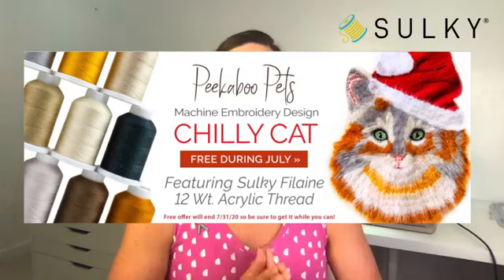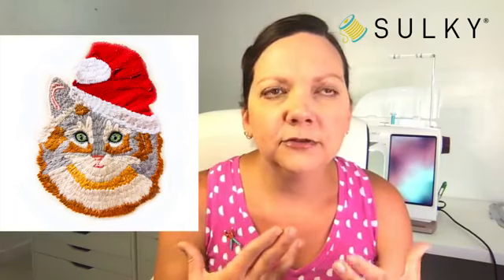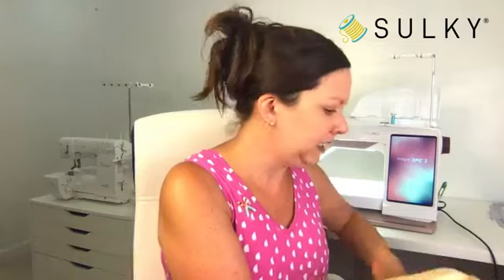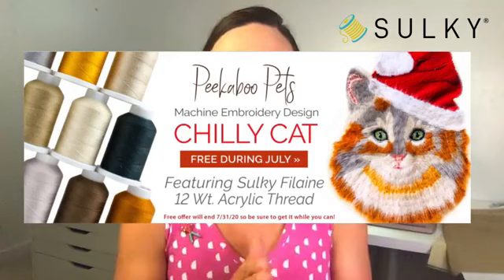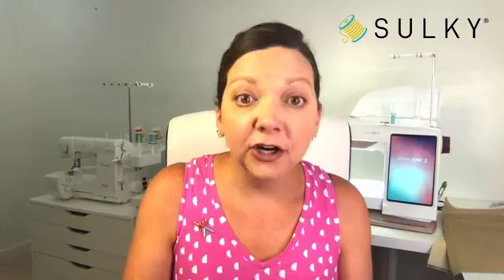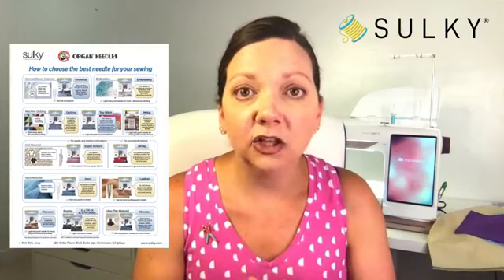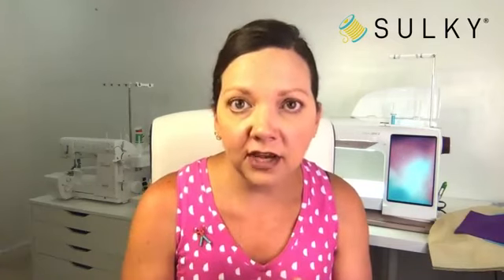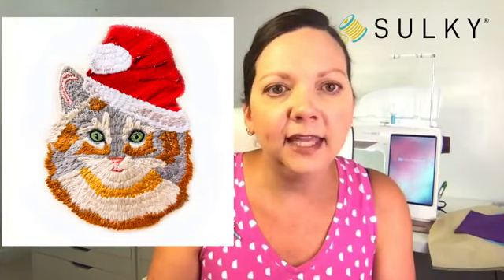Sew What? Episode 31: Christmas in July Kickoff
Join Ellen March to have some fun with FUR! Sulky Filaine thread gives the look of fur when brushed, for a unique thread effect. Grab a free machine embroidery design to try it out (available for free July 1-31, 2020), plus get a sneak peek of our new Peekaboo Pets design collection.